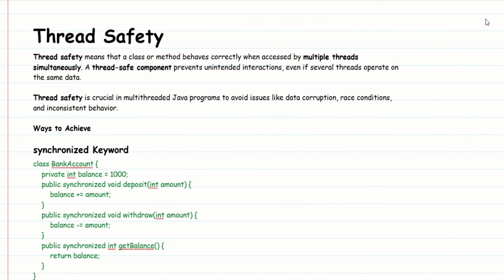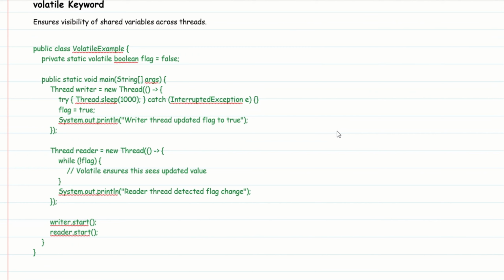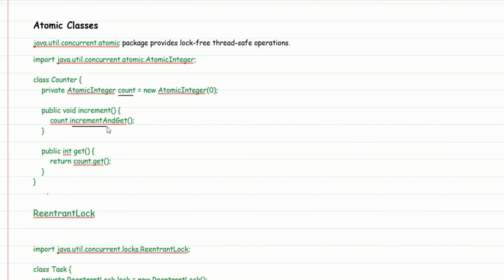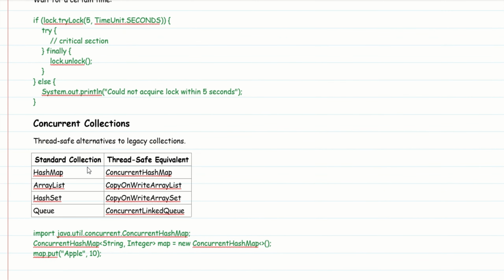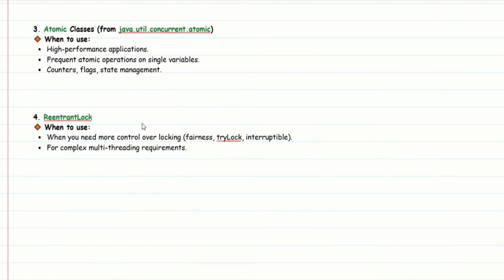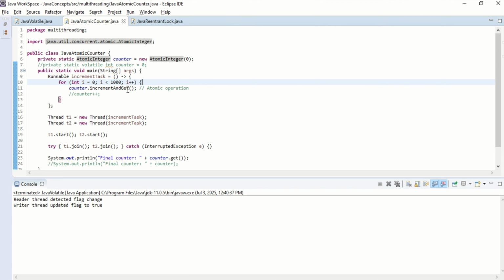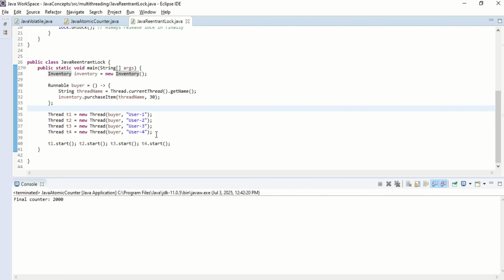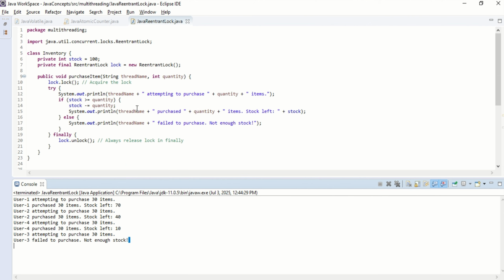Java Thread Safety Explained | Java Explained for Beginners 2025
Java Thread Safety Explained | Multithreading Made Easy 🚀

In this video, we’ll dive deep into Thread Safety in Java — one of the most important topics in concurrent programming. You’ll learn what thread safety means, why it matters, and how to write code that behaves correctly when accessed by multiple threads simultaneously.

🧠 What You’ll Learn:

- What is Thread Safety?
- Common causes of thread-unsafe code
- How to make classes thread-safe
- Using synchronization, locks, and volatile
- Thread-safe collections (ConcurrentHashMap, CopyOnWriteArrayList)
- Immutability and atomic operations

💻 Code Demonstrations:

Step-by-step Java examples to help you clearly understand how to prevent race conditions, data inconsistency, and unexpected behavior in multithreaded applications.